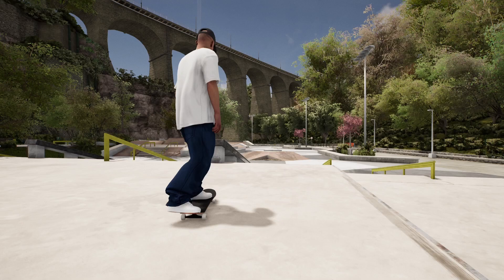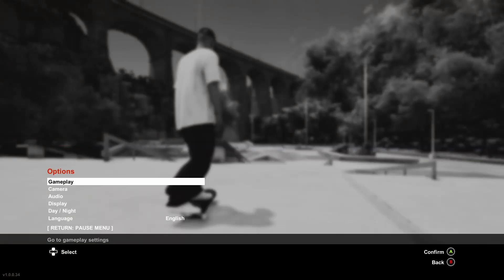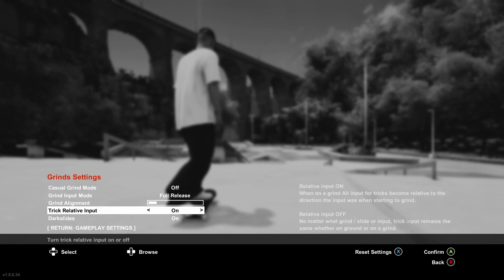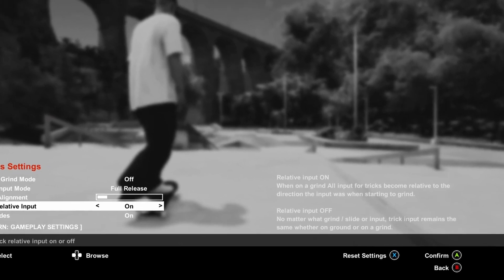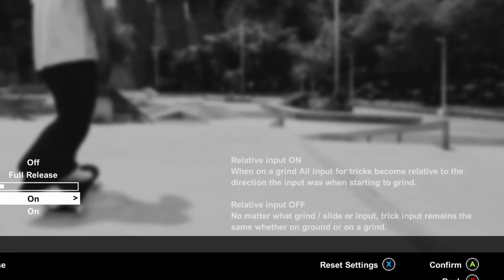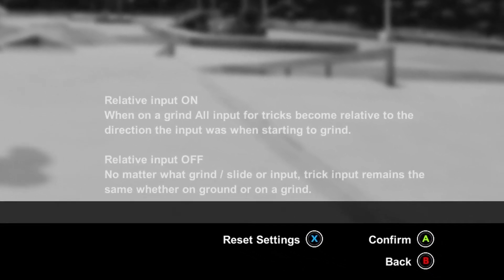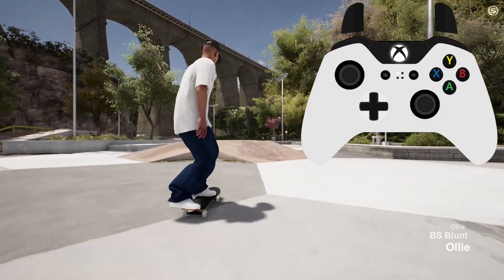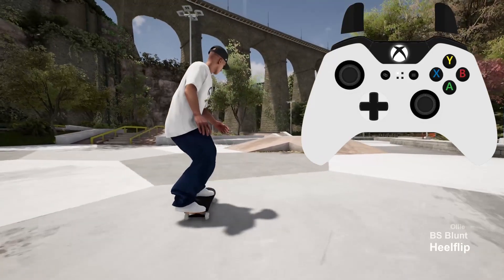How To: Trick Relative Inputs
Quick video explaining how trick relative inputs work.